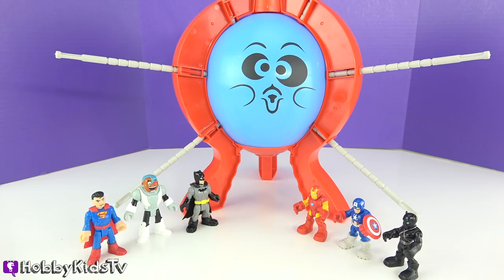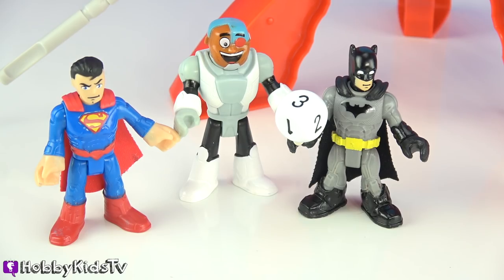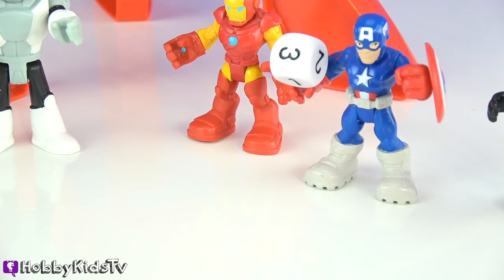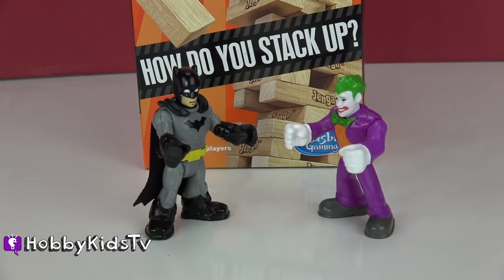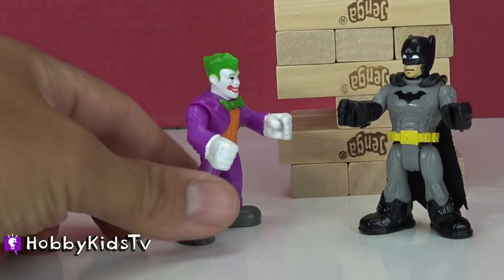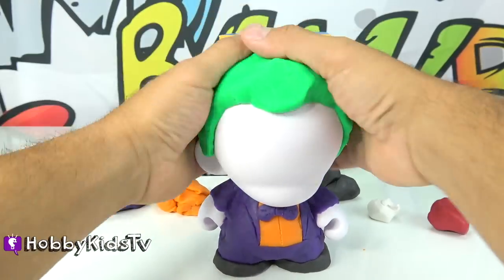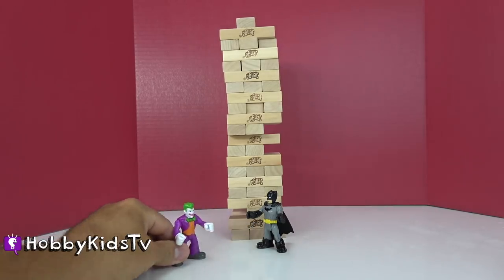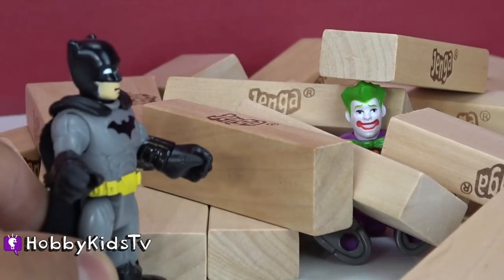Black Panther Plays Boom Boom Balloon Game! Surprise Toys with HobbyKidsTV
Toys play this game Boom Boom Balloon Game with surprise toys.